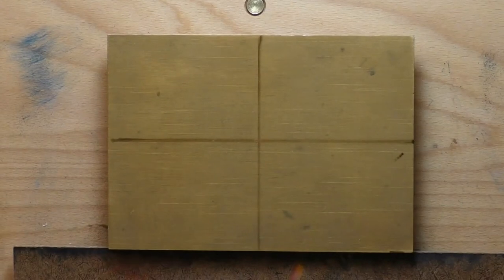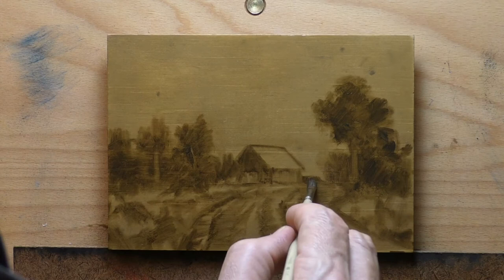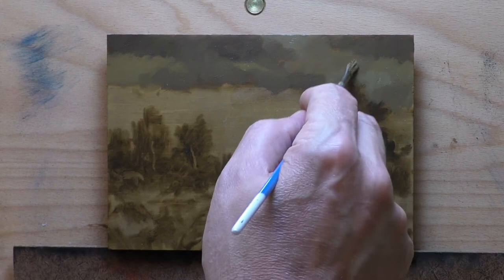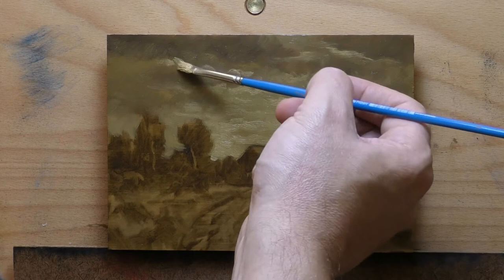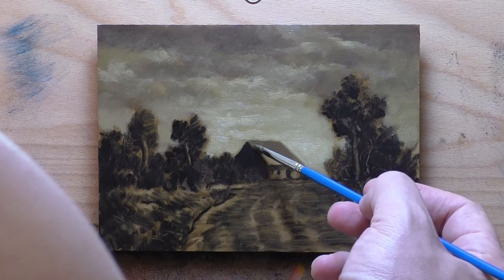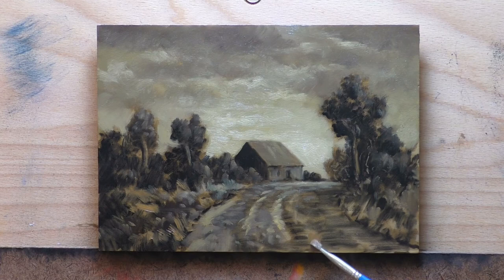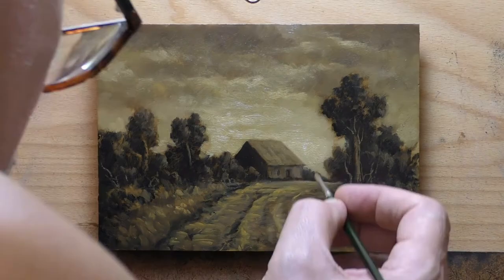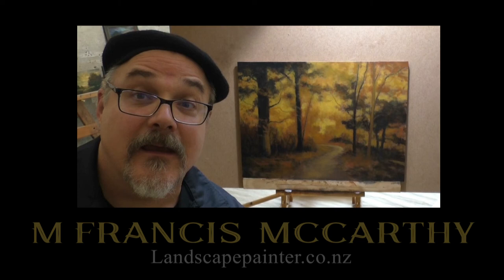Umber Series - Country Road 5x7 Painting Demonstration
Let's take a walk down umber road!

#253 Umber Series   Country Road 5x7 15 min 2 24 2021